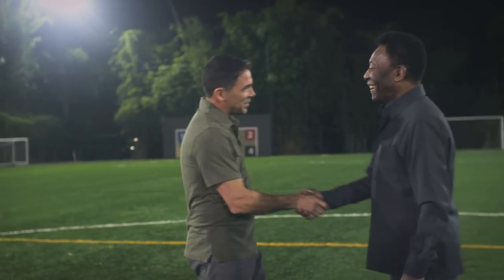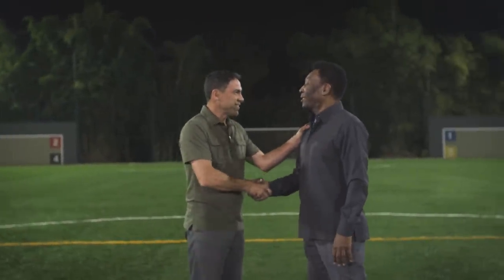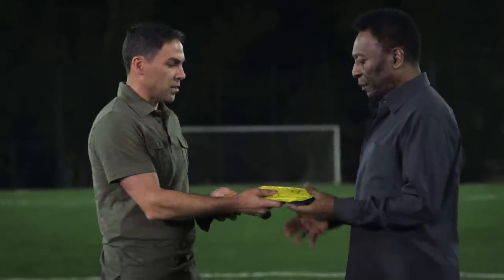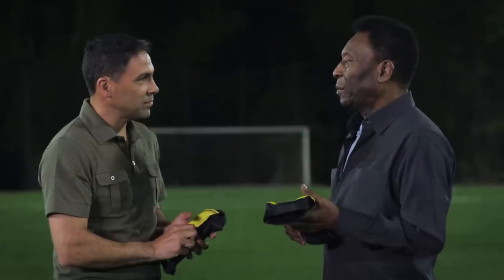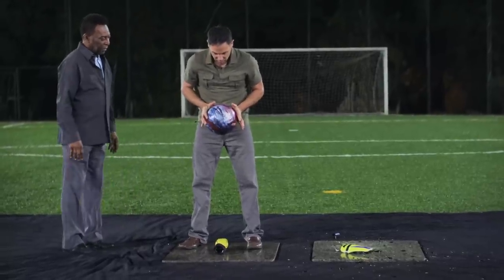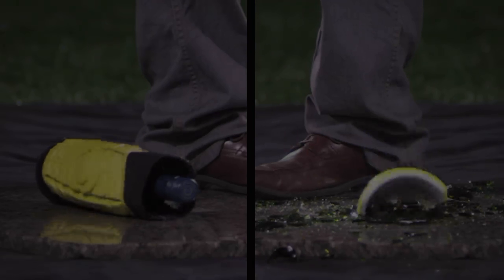Pelé smashes bottles at World Cup host city to demonstrate new shin guard technology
- Pelé, football/soccer legend, demonstrates G-Form's revolutionary shin guard technology at one of the host cities of the World Cup. G-Form football/soccer shin guards offer extreme comfort but at the same time also provide superior impact protection and are already the shin guard of choice for professional players around the world, as well as players of all levels.  The G-Form Pro-S and Pro-S Elite shin guards are completely soft and flexible until they are hit, and then momentarily stiffen only at the moment of impact to absorb the energy of the hit.  They are also completely machine washable just like socks.  The professional football unions of over 20 nations are already in the process of supplying the new G-Form technology to their tens of thousands of their members. Ask your local football/soccer retailer if they carry these revolutionary shin guards yet, or find them on line